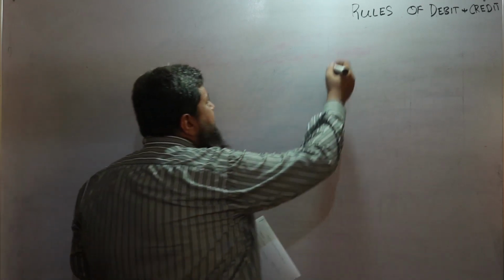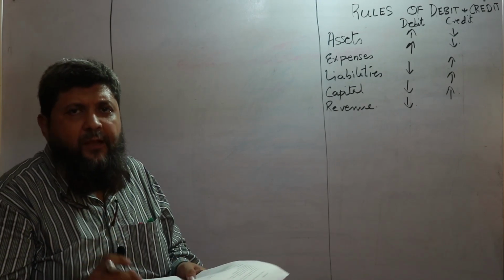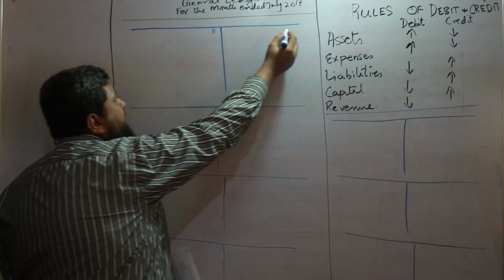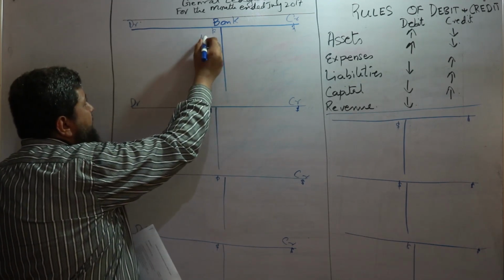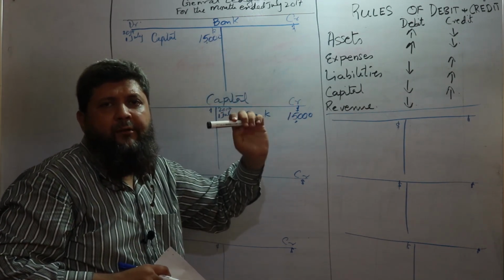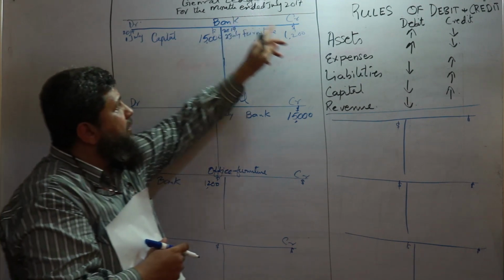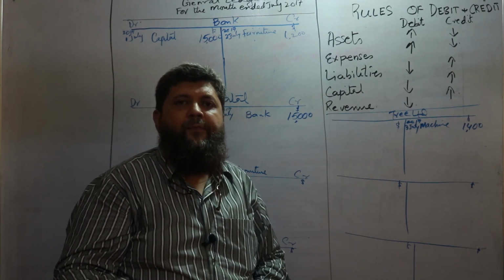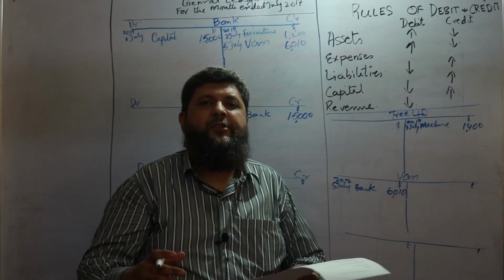Posting of transaction in general ledger part 1